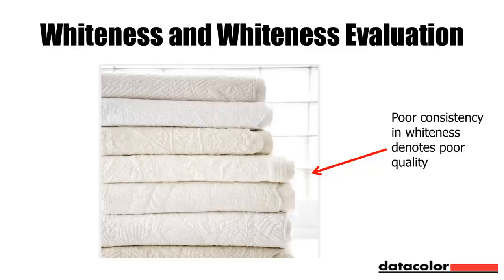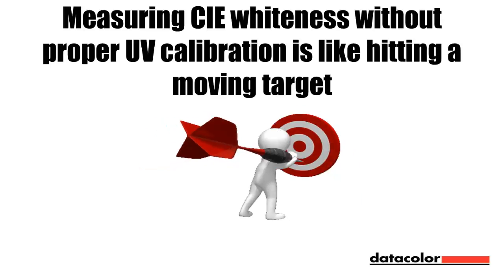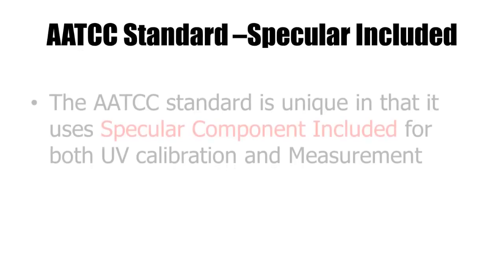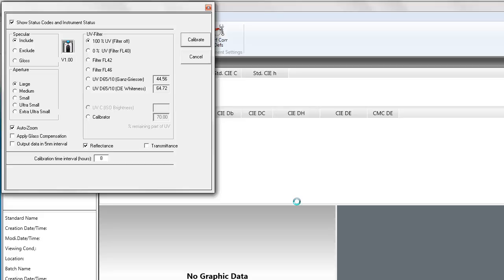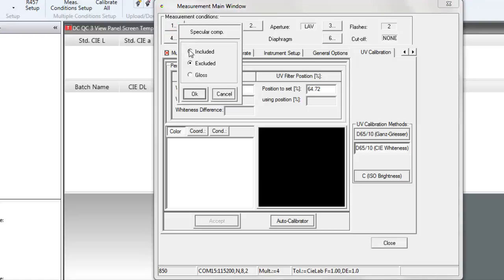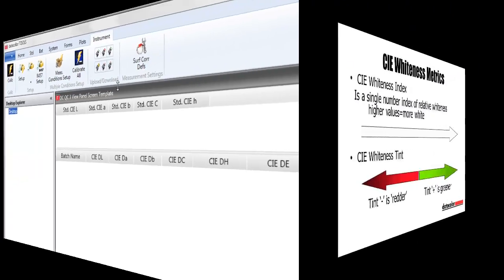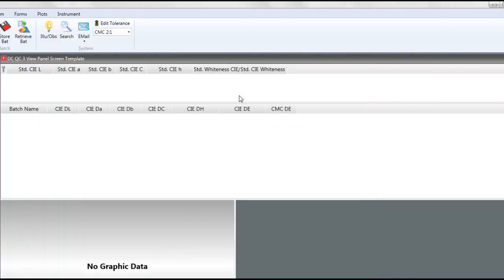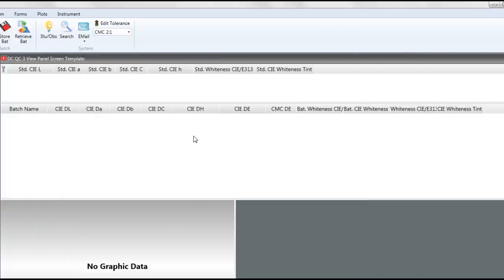Measuring CIE Whiteness with the Datacolor 800 series Spectrophotometer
How to measure whiteness with Datacolor Tools 2.0 and the Datacolor 850 spectrophotometer